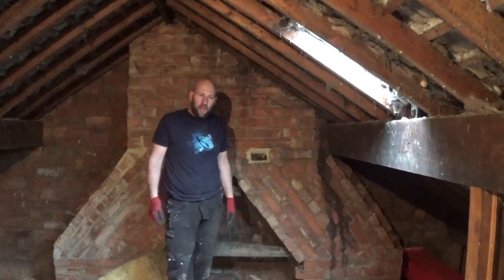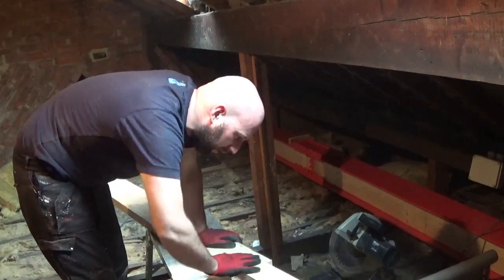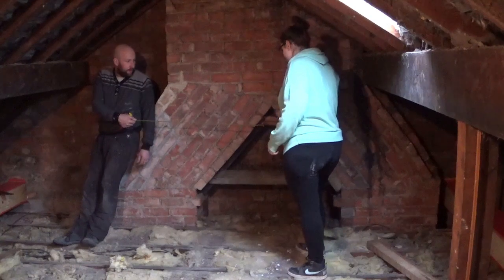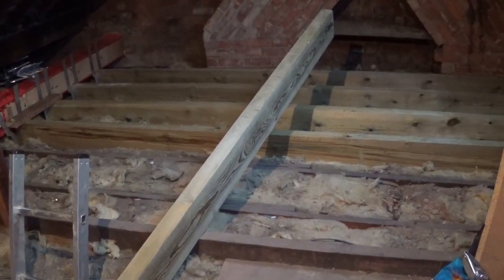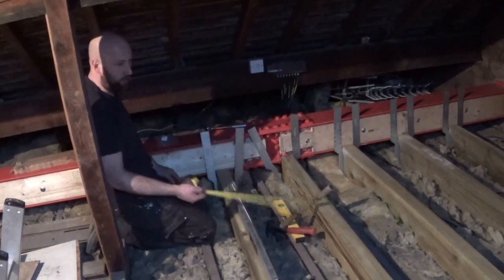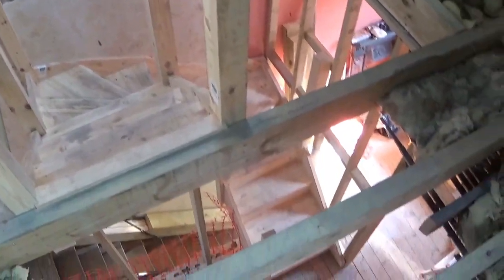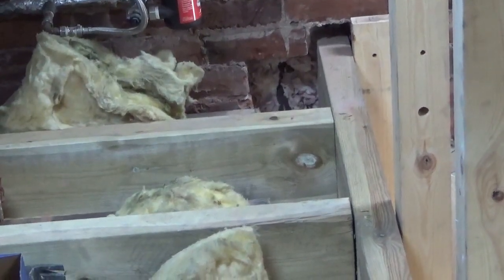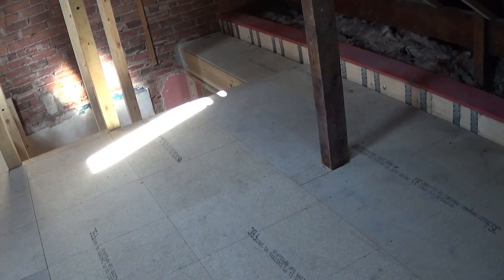Loft - Attic Conversion 6/9 Attic Floor Installation, Loft Chipboard Floor & Joist Installation #28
Welcome back to our renovation project, Vane Cottage.

This is the sixth video in a series of videos documenting our Loft / Attic conversion, in this video we install the chipboard floor and joists